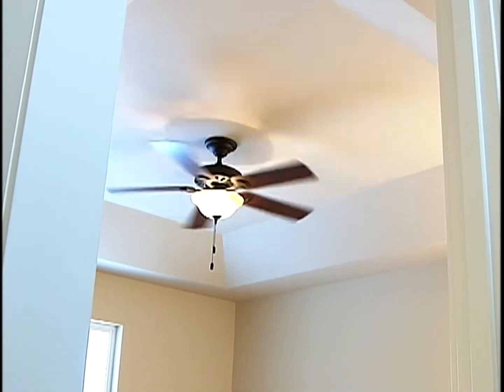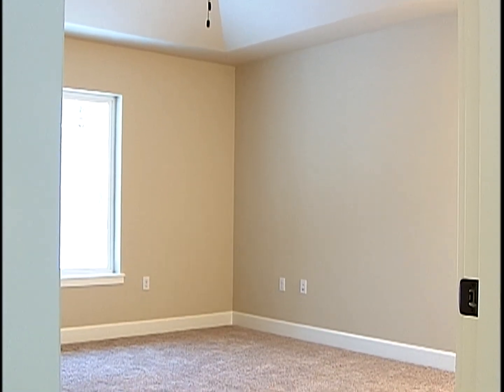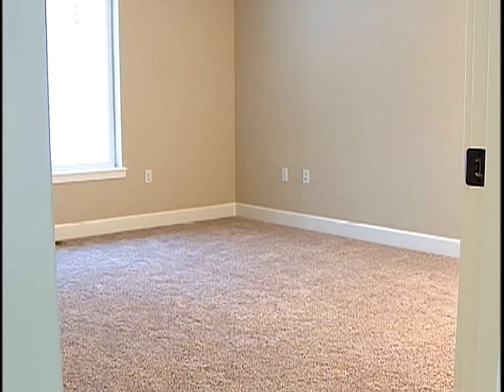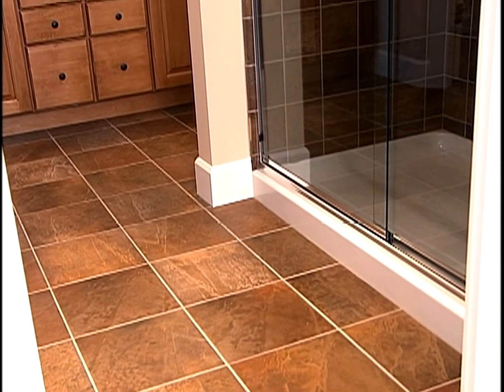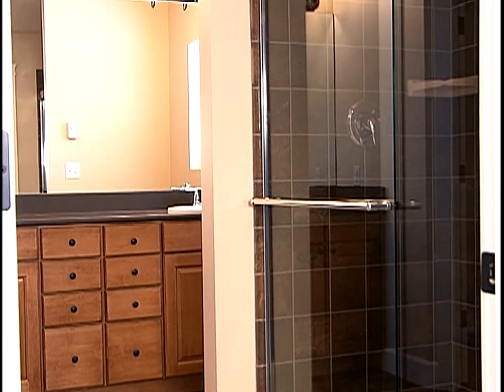NOLEN HOMES 2340 sq ft 4 bedroom home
Nolan Homes build a variety of custom homes that you would enjoy call your home.  This home was built within the Powder Ridge subdivision in Eagle River, Alaska.  We rmoved the bath tub from the master bath and increased the size of the Shower so there were two heads.  This really enhanced the home.  Lots of built in and a tremendous amount of space.